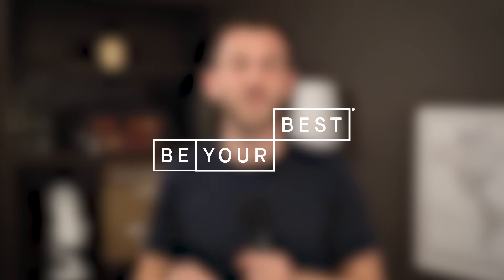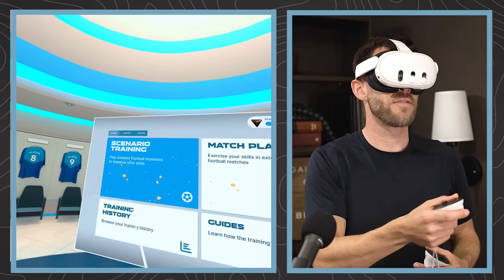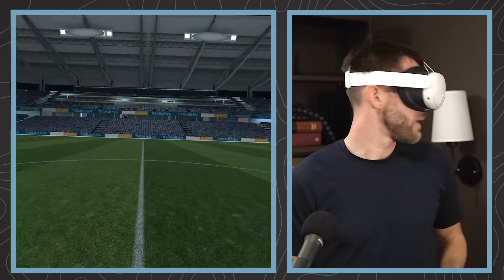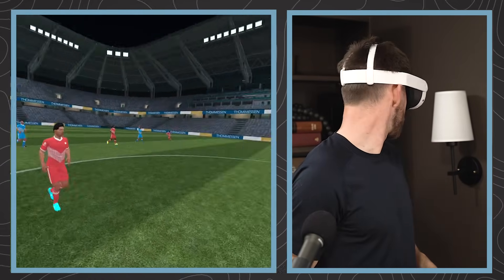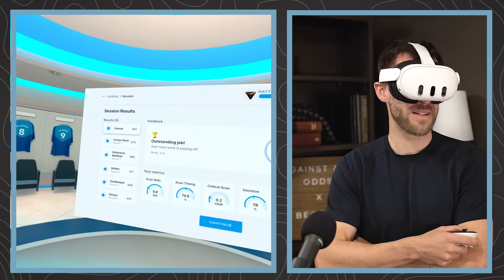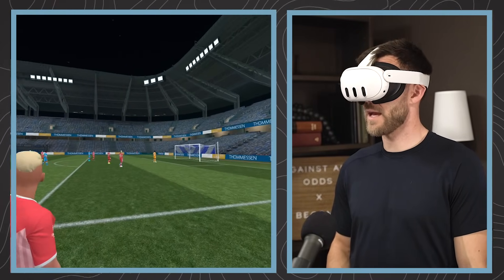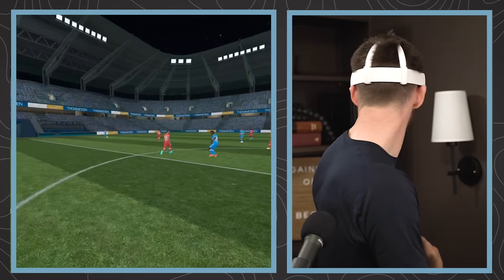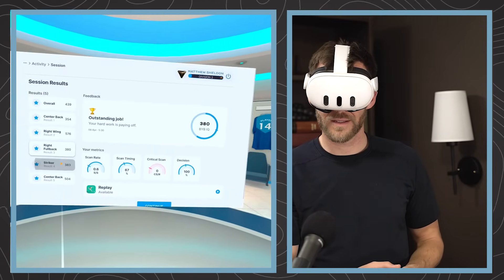My NEW Training Tool for the 2024 Season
Big thank you to Be Your Best for sponsoring this video!

About Me
Name: Matt Sheldon
Age: 31
Height: 6' 0"
Weight: 170 lbs
Nationality: USA
Job: Professional Soccer Player
Current Team: Detroit City FC
Current League: USL Championship (USA 2nd Tier)
Last Team: Hartford Athletic
Previous Teams: Charleston Battery, FC Tulsa, Tulsa Roughnecks, Waterside Karori FC, Saint Louis FC, Orange County Blues, SG Kinzenbach
Position: RB/LB/RM